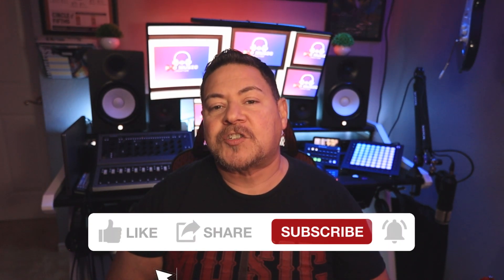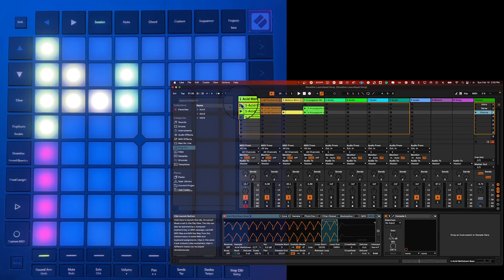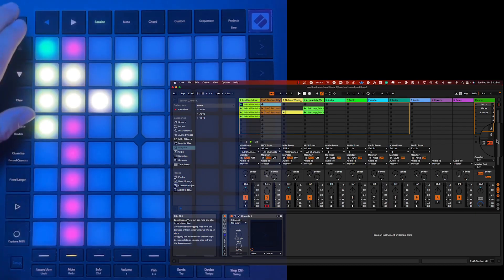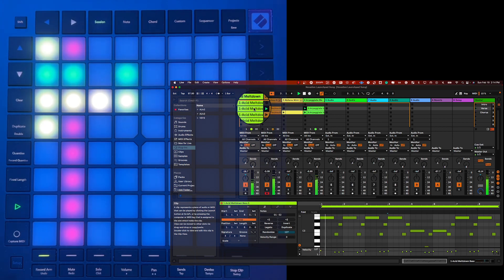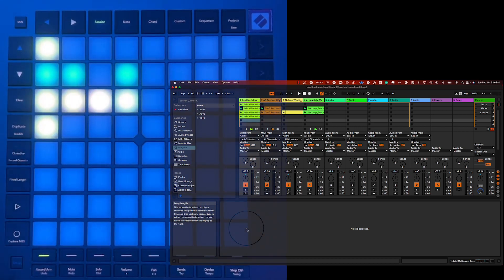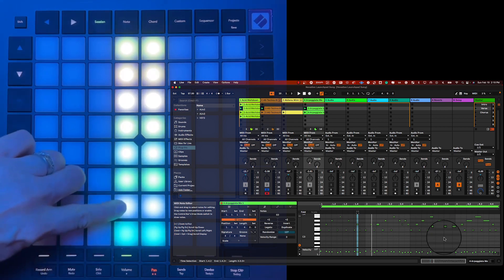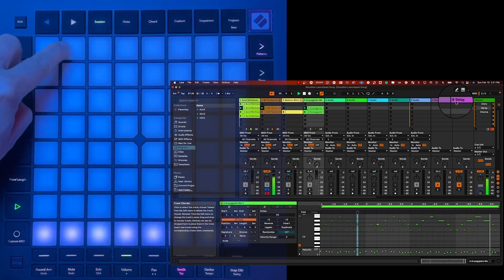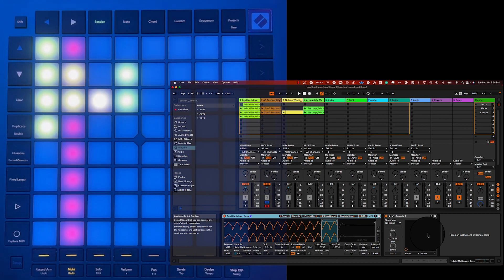Is the Novation Launchpad Pro Mk3 Still Worth It in 2023? Let's check out the Session Mode!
In this video, we'll take an in-depth look at the launchpad pro’s session mode, the correlation with Ableton Live’s session view, clip functions, track controls, record arm and recording, and momentary view switching. We'll also provide a complete step-by-step course to teach you everything you need to know about the Launchpad Pro. So, whether you're a beginner or an experienced user, this video will help you unlock the full potential of the Novation Launchpad Pro.

If you wish to purchase a Novation Launchpad Pro you can get yours immediately on Amazon at:

Note that this is an affiliate link and the channel makes a small percentage of the sale, but you pay exactly the same price and help the channel at the same. Win/Win for all!